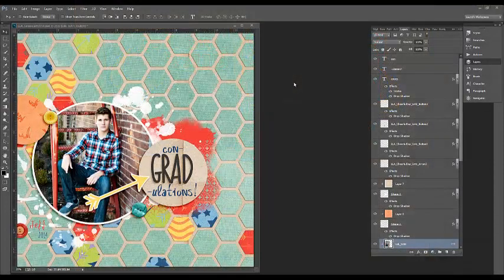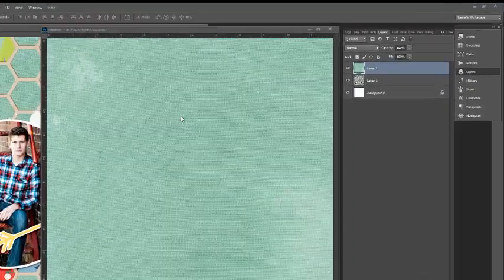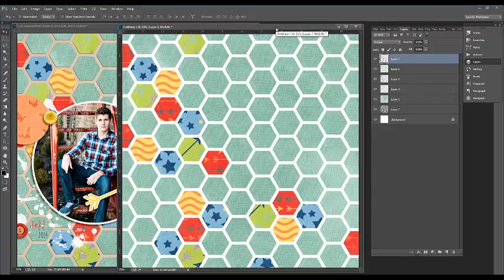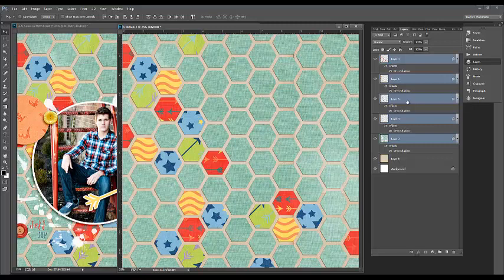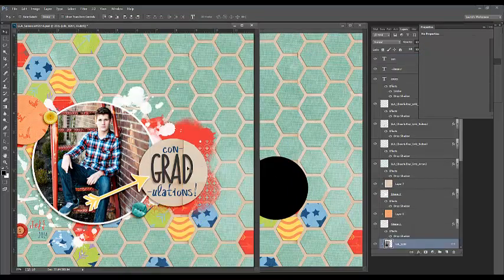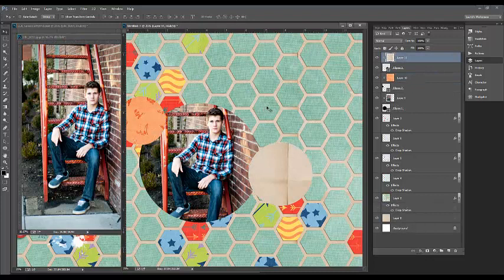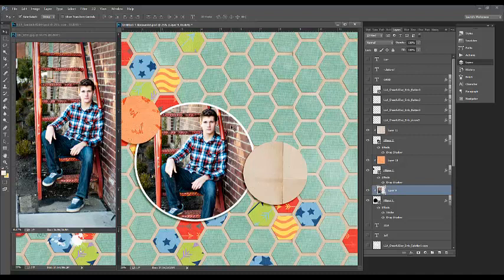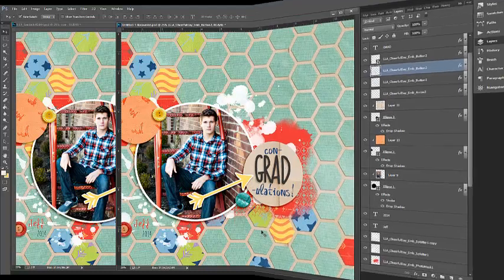Designers Life - Laurel Lakey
Follow along as Scrap Girls Product Designer Laurel Lakey takes you step by step through the creation of a layout using her ScrapSimple Paper Templates: Hexies!